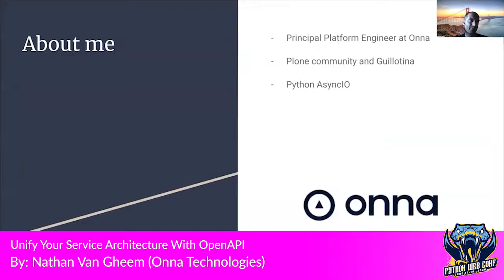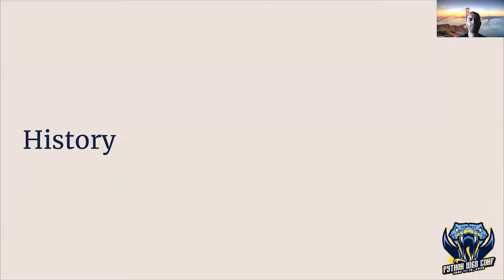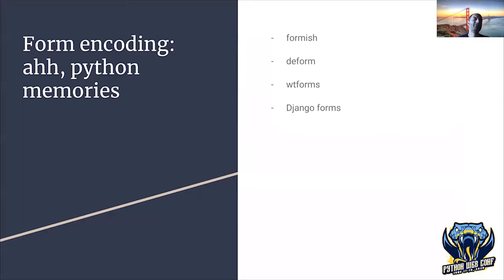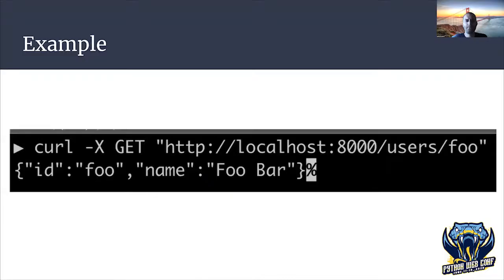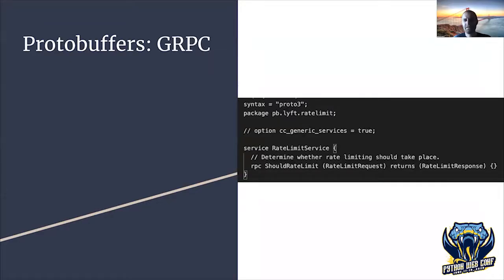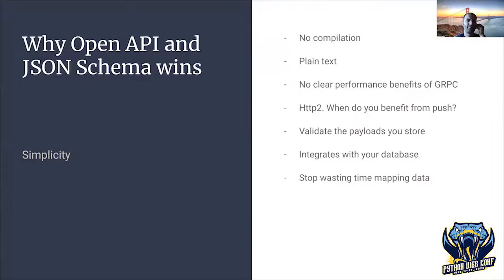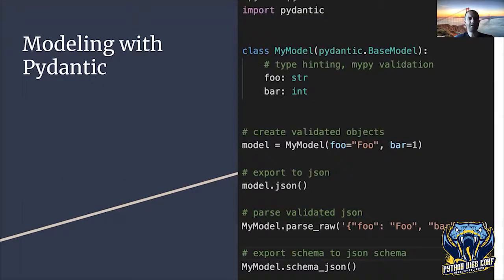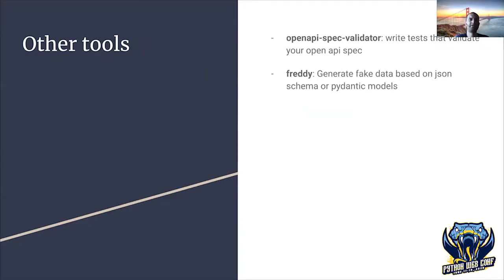"Unify Your Service Architecture With OpenAPI" by: Nathan van Gheem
This talk will go through understanding what OpenAPI and JSON Schema is, how it can help your organization write better endpoints, why it is superior to alternatives like grpc and how to utilize it in your python projects.

We will also describe approaches to integrating OpenAPI and JSON schema into your python projects with simple patterns utilizing dependency injection, automatic definition testing with pytest and output validation. Also, it will demonstrate how using libraries like pydantic will also give you automatic mypy support along with JSON Schema.

We’ll utilize patterns that can be translated to any Python framework.